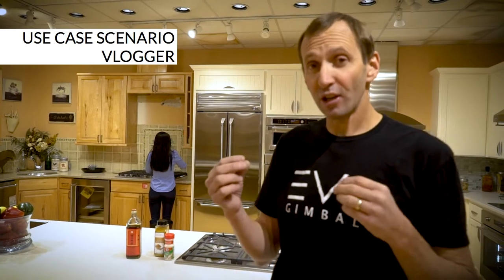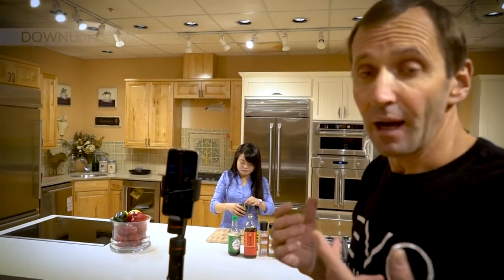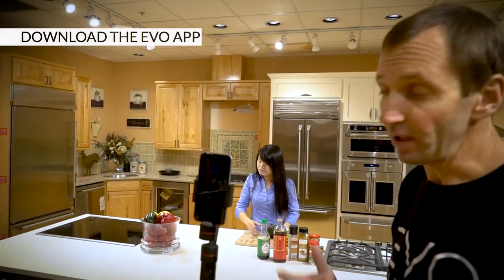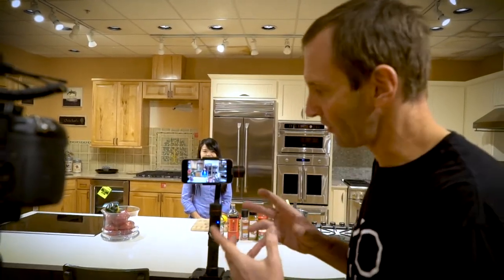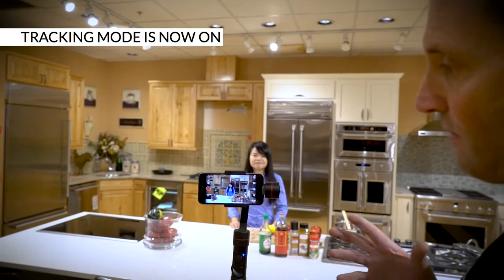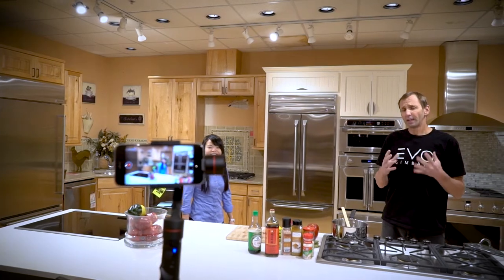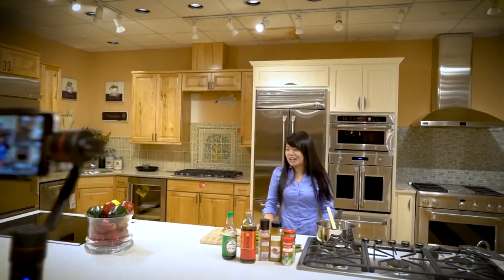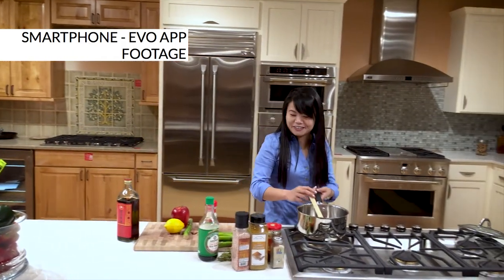How To Use the EVO app Object Tracking Function | EVO Gimbals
EVO Shift 3 Axis Gimbal for iPhone & Android Smartphones from EVO Gimbals

Keep it Smooth!

3-Axis Handheld Gimbal Tips: How To Use the EVO app Object Tracking Function | EVOGimbals.com

Customers were asking about object recognition and tracking functions within the EVO app and the matching smartphone gimbals.   Here is a video we put together to address the most common hurdles when using object tracking technology.

The new EVO SHIFT transforms your smartphone into a pro-quality camera stabilizer, making every moment you shoot look smooth and professional. Unlock intelligent app features to track objects, shoot panoramas or even capture motion time-lapse using your new phone stabilizer

NOT JUST FOR SMARTPHONES
Supporting regular and plus size phones (as well as action cameras and 360 cameras 4 the Shift is intelligently designed to accommodate a wide range of smartphones and action cameras up to 220g.

Compatible Devices
EVO Gimbals Remote APP for iOS v2.0.5
iPhones Require iOS 9.0 or later. Compatible with:
iPhone SE
All iPhone 6, 7 and 8 Models
EVO Gimbals Remote APP for Android v2
Requires Android 5.0 or higher. Compatible with:
Samsung Galaxy S8
Samsung NOTE7
Samsung Galaxy S5, S6 and S7
HUAWEI Mate S, 8 and 9
HUAWEI P9, P10 and P10 Plus
OPPO R9 Plus
Vivo X7
OnePlus 3T
Mi 4, 5 and 5s
LG G5
Google Pixel
Smartisan U2 Pro
Action Cameras:
GoPro Hero4 Silver, GoPro Hero4 Black 1
Yi Action Cam, Yi 4K Action Cam, SJ4000-SJ6000 1
GoPro Hero5 Black 1
Garmin Virb Ultra 30 1

EVO SP-PRO Features:
• 4-Way Joystick
• 2-way Bi-Directional Mounting Frame
• X3 CoreMark MCU's @ 4Khz
• Unlimited 360 Pan
• Up To 12 Hours Run Time
• Smart Track Technology Using The EVO App
• Tripod Compatible
• Protective Case

What's In The Box:
1 - EVO SHIFT Handheld Gimbal
1 - USB Charging Cable
1 - Protective Case
1 - Warranty Card ( 1 Year USA Parts & Labor Warranty)
1 - User Manual

Specifications:
Dimensions (LxWxH): 120mm x 105mm x 295mm
Operating Current: 4.2mA
Operating Temperature: 5F°-115F° (-10C° to 45C°)
Run-Time: 12hr
Gimbal Weight: 450g (unloaded)
Camera Payload: 75g – 220g
Max Tilt Angle: -135° to +185°
Max Roll Anlge: -30° to +30°
Pan Angle Range: -360° to + 360° (unlimited)
Battery: Li-Ion 18650
Charging Voltage: 5V
Charging Current: 1500mA
Charging Input: 5V USB

UNLOCK YOUR IPHONE WITH THE SMARTPHONE STABILIZER APP
Unlock your smartphone’s camera and discover its true capabilities. The new EVO Remote APP 1 gives you access to the same shooting modes found in high end prosumer cameras allowing you to manually adjust settings such as ISO, Shutter Speed, WB, Exposure and even Focus. Choose from a variety of video and photo modes right from within the APP.

iPhone Gimbals
iPhone Stabilizer
Smartphone Gimbal
Phone Stabilizer
Smartphone Gimbal Stabilizer